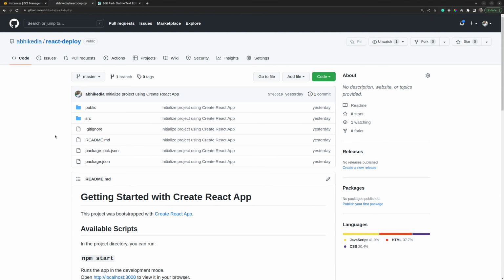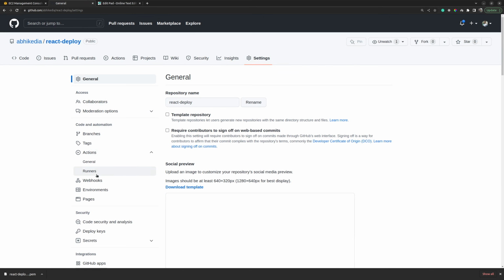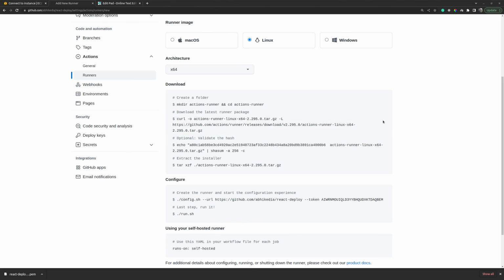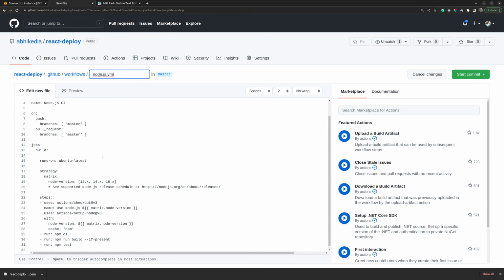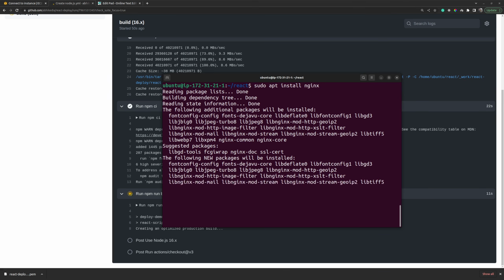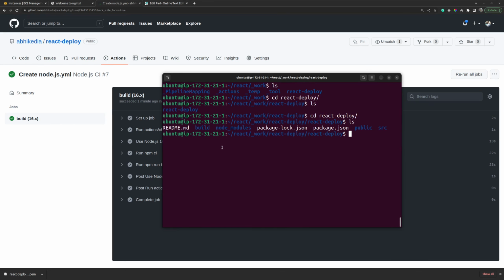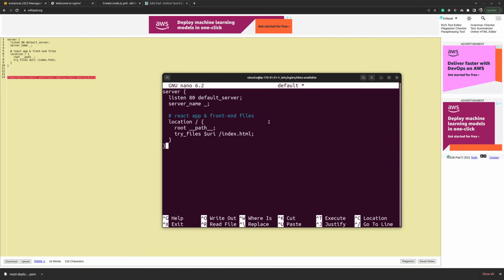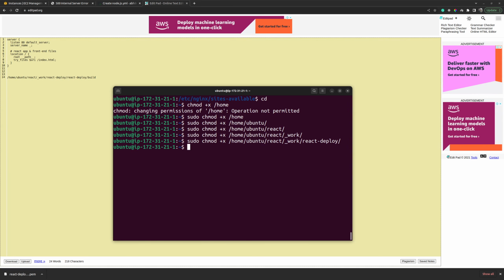Deploy react-app on EC2 instance using github actions | Pipeline | CI/CD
This video shows step by step procedure to deploy a react application on an amazon EC2 instance using GitHub actions.

Here is the initial setup for default nginx file:
server {
  listen 80 default_server;
  server_name _;

  # react app & front-end files
  location / {
   root __path__;
   try_files $uri /index.html;